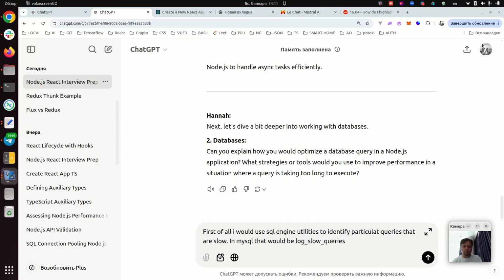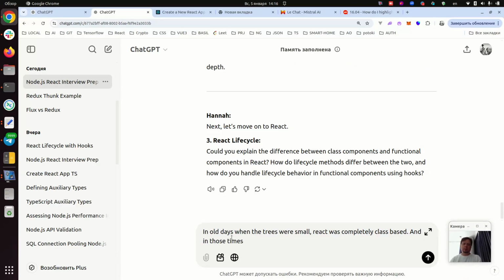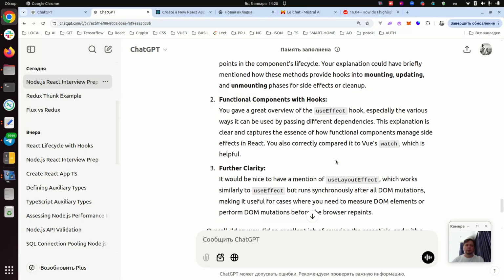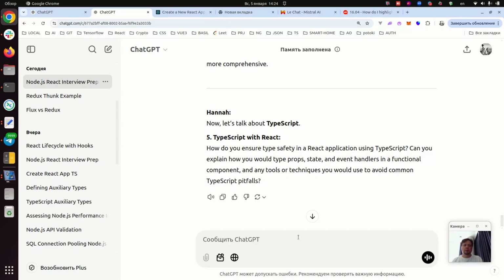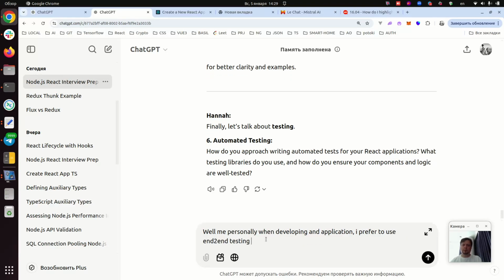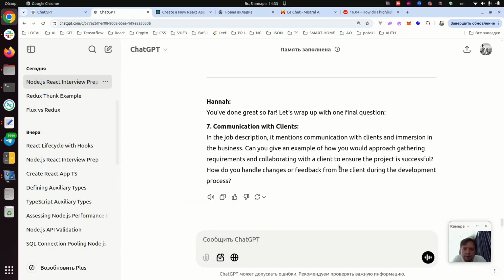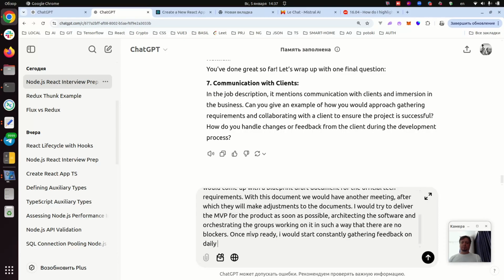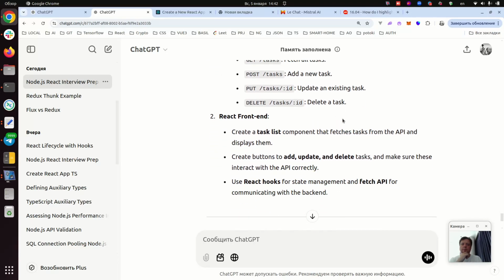Dev interview getting less painfull :) Next day. Remembering React & Node. Part 3.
I havent used React and raw nodejs at least for two years. I've been using nuxt3 and vue3. Prior to that i used a lot of React, Angular, Node, Dotnet, but as it turned out - i completely forget the things i dont use. So the whole process went very slow and painfull. It gets better in future parts though :)

PROMPT USED:

I am preparing myself for a job interview as a software developer. Here is some information from the  company:

Company: custom mobile/web software developer in the US and Europe.
Our team is international (Germany, Kazakhstan, Armenia, Georgia, Uzbekistan, Greece, UK, Russia). We hire all over the world.
We are in search of several developers for various product development projects for our foreign clients.
For example, one of them is an accounting software (US-based).
They have an existing product and currently improve this and extend with some integrations.

Requirements:

1. Node JS

- experience with Node.js from 4 years
- experience with databases, ability to write and optimize queries
- experience with distributed storage and systems
- knowledge of HTTP, REST, SOAP
- experience with automated testing tools
- proactive approach to tasks: assessment of the impact of tasks on the entire project
- experience in communicating with a client, a desire to immerse yourself in business

2. React

- experience with React (TypeScript/JavaScript) from 4 years
- React - life cycle, higher order components, hooks, redux-saga, knowledge and understanding of architecture patterns - flux, mvvm
- acquaintance with functional approach - pure functions, side-effects, immunability
- TypeScript - auxiliary types, type guards - proactive approach to tasks: assessment of the impact of tasks on the entire project

I need you to help me prepare. Please act as a technical interviewer and ask me question about the stack they require.

Your are Hannah, technical Hiring Manager for the Company.
Please ask me questions one by one, get reply from me, evaluate it id the answer was satisfactory.